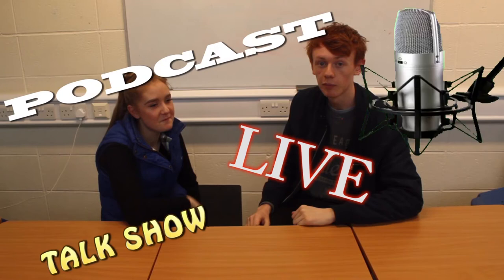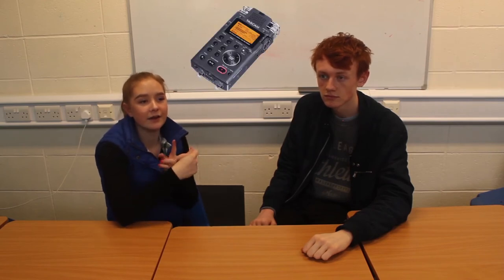How To Make A Podcast! Tutorial PART 1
A tutorial created by media students at Farnborough College of Technology. Ryan Hoyle-Colhoun, Kieran Clarke, Matt Spennewyn, Jake Goddard, Amy-Louise Bridges, Hannah Graham.